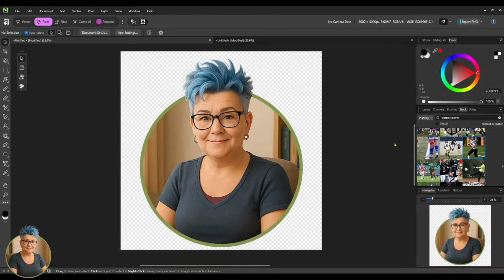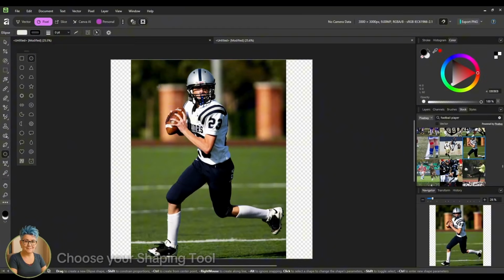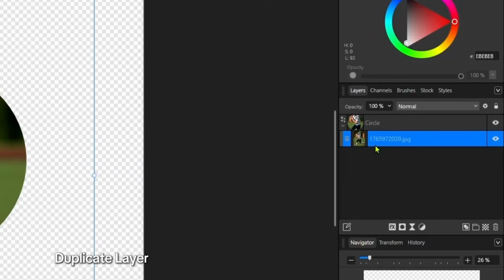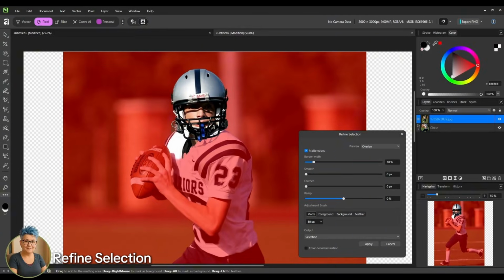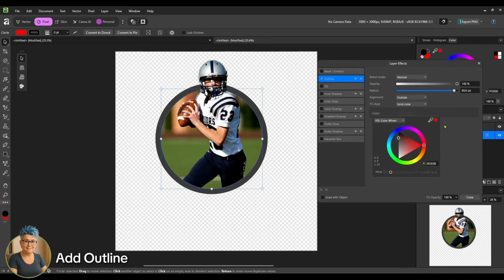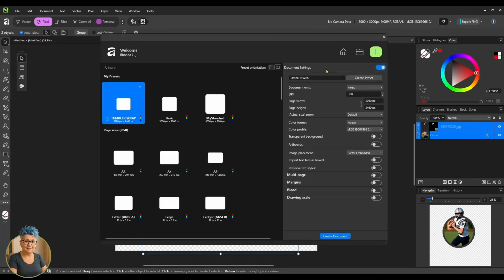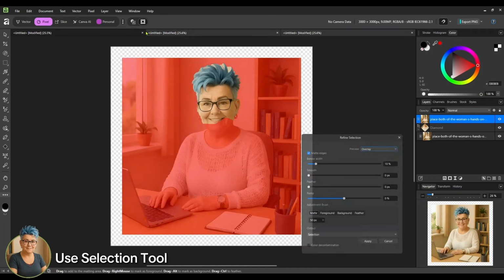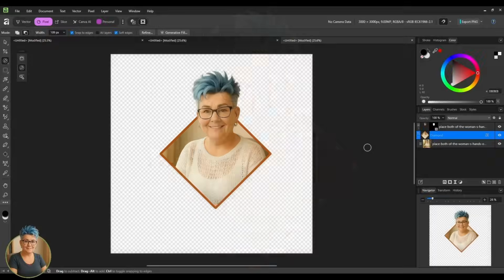The Easiest Way To Create Popout Images That Stand Out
Learn how to create those eye-catching popout images inside Affinity Studio — perfect for thumbnails, mockups, or digital product listings that stop the scroll.